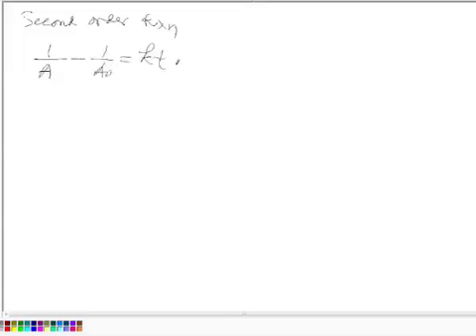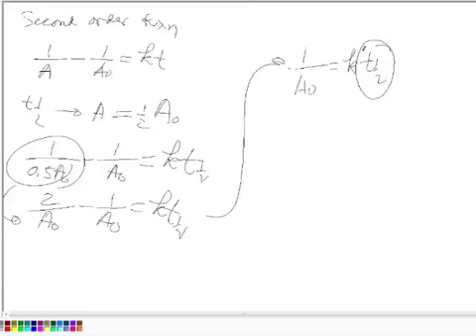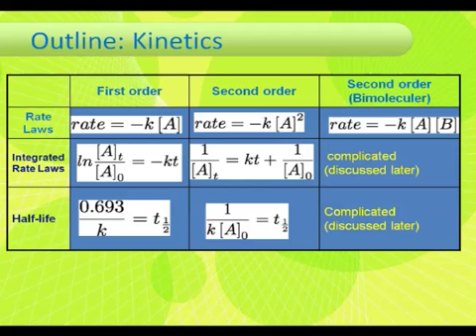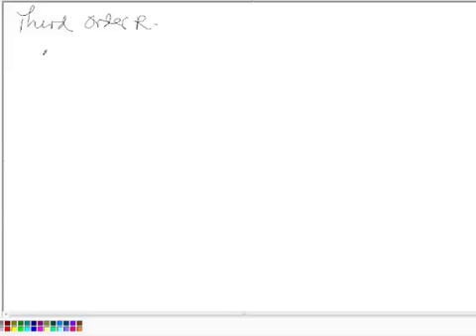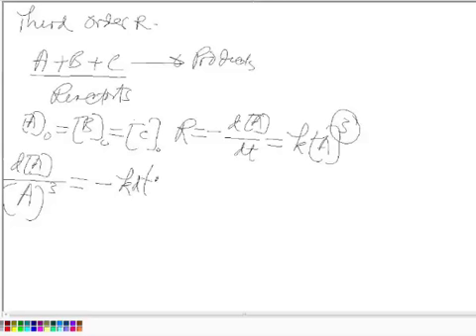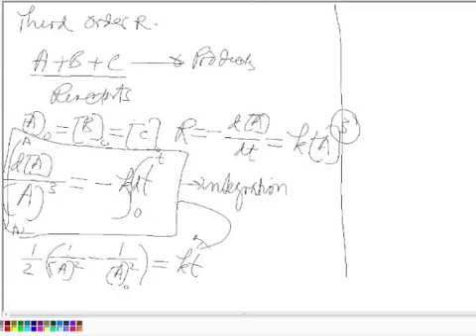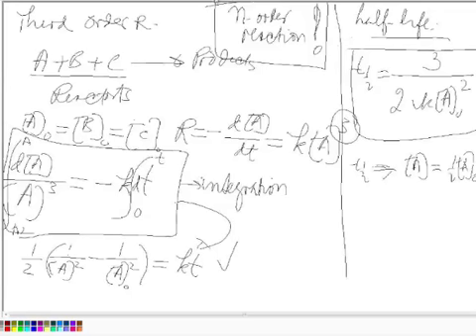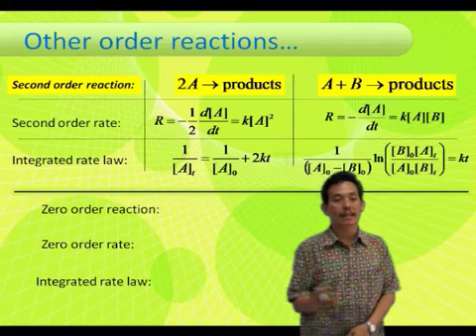Jaslin Ikhsan: Chemical Kinetic Part 4.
Other order (nth order) Reaction: Rate Laws, integrated rate laws